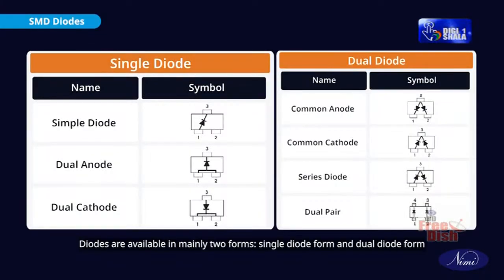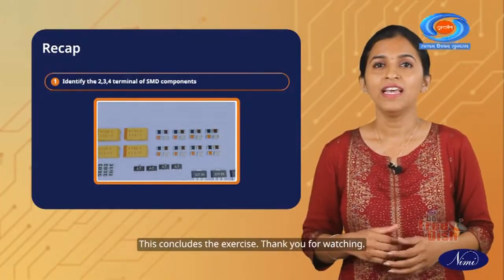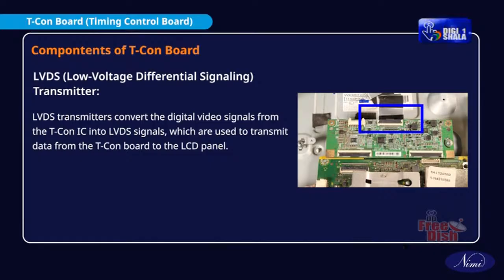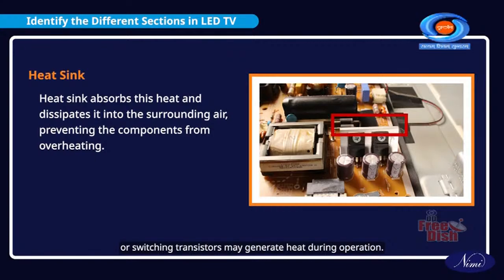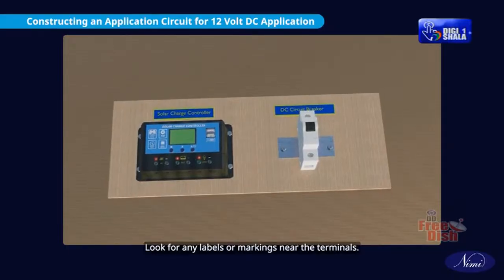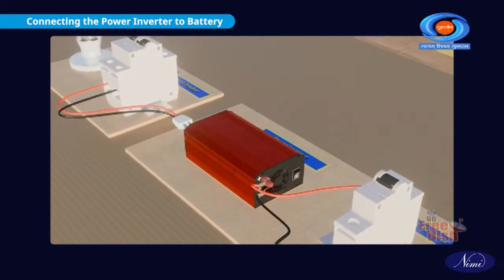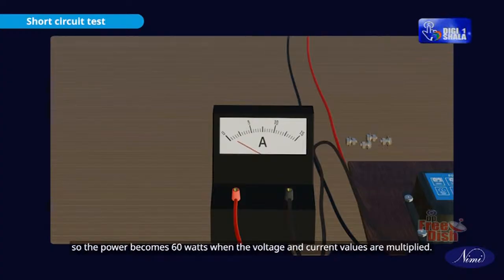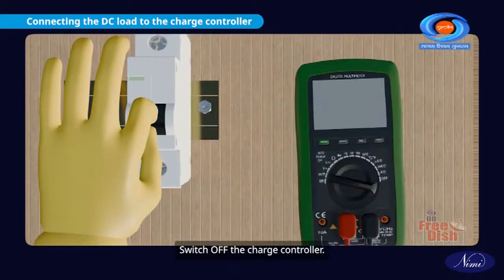Nimi - Digital Multimedia Learning DAY - 1405